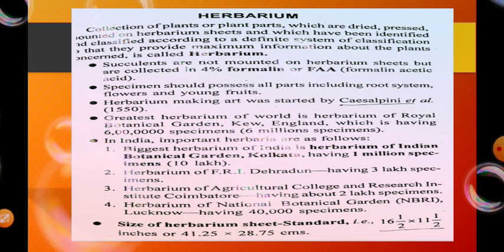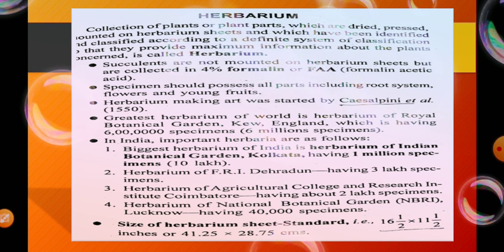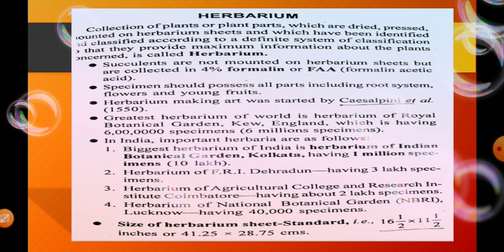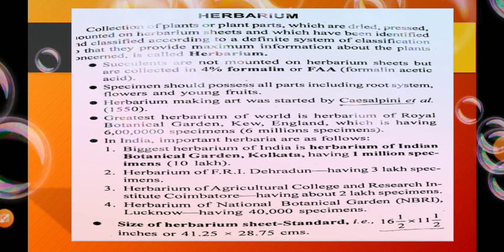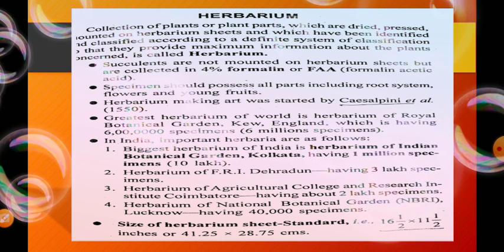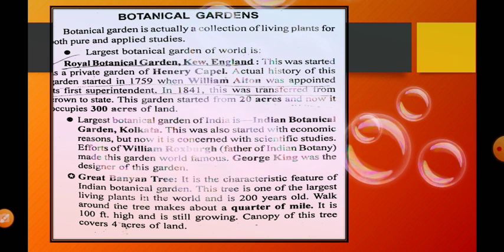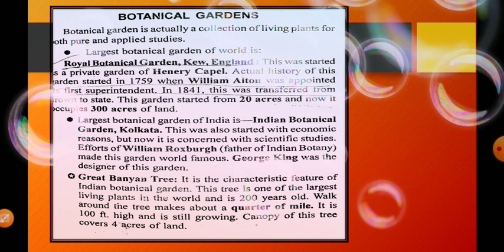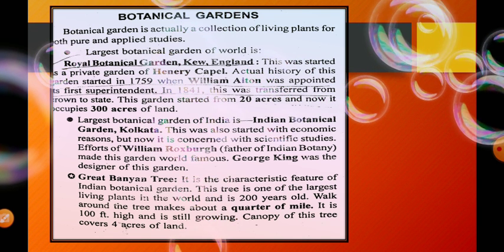Herbarium and Botanical Garden.. 🎄🍀🌴🌿🍀🌿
This video gives information about the herbarium... How we store a plant / plant parts...
Which chemical used for it..
It's very helpful for all the bio students👩‍🎓..